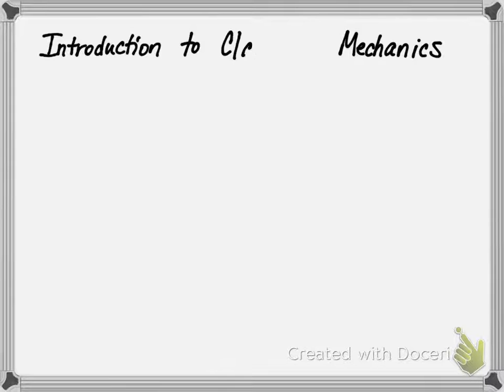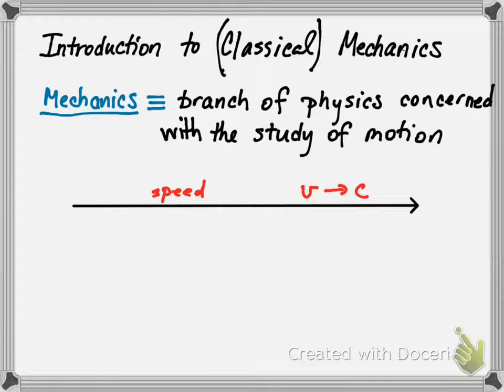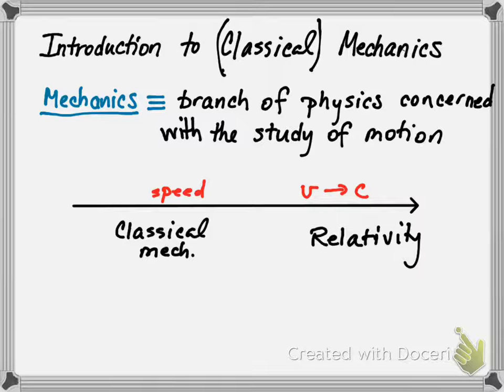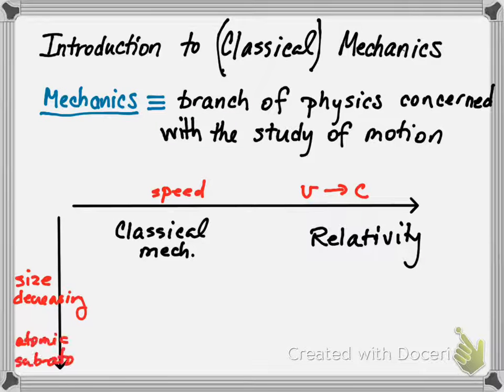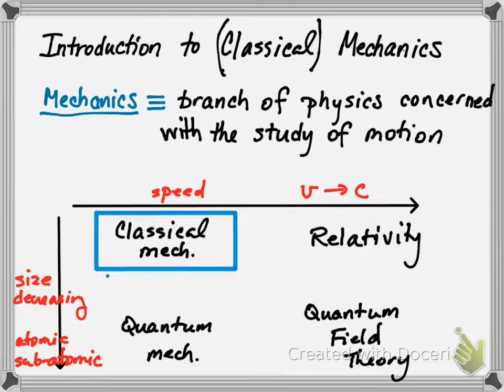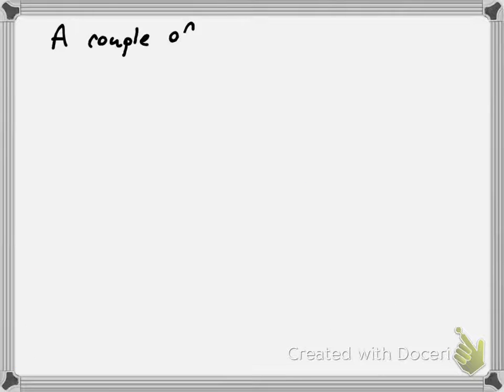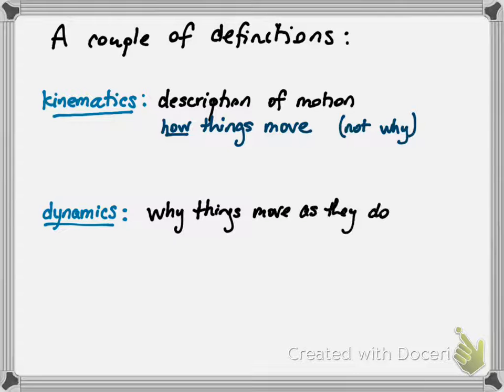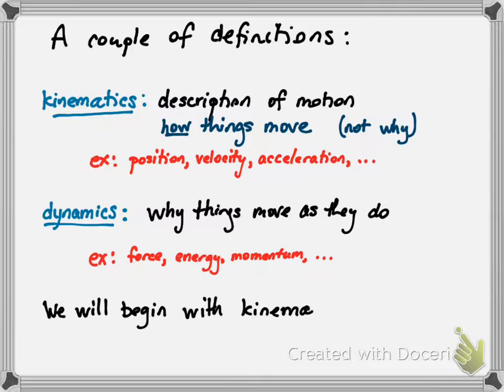IntroToClassicalMechanics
An introduction to Classical Mechanics for a typical first semester college-level physics course.